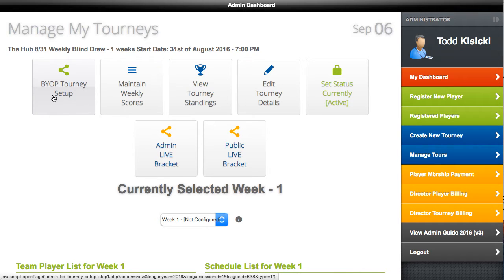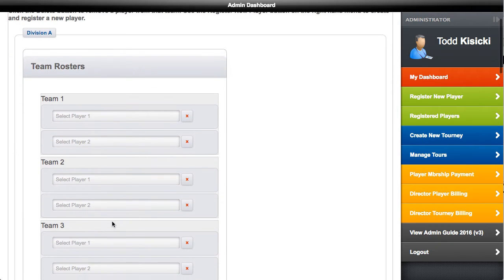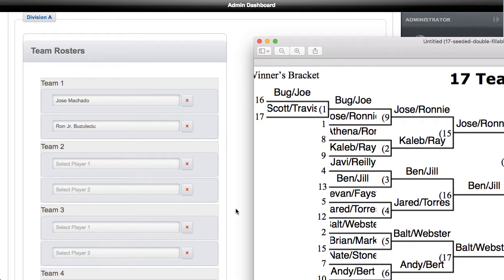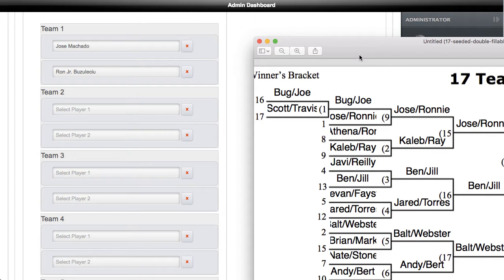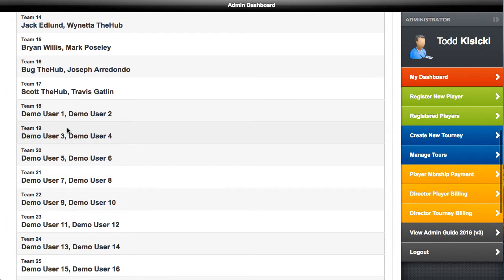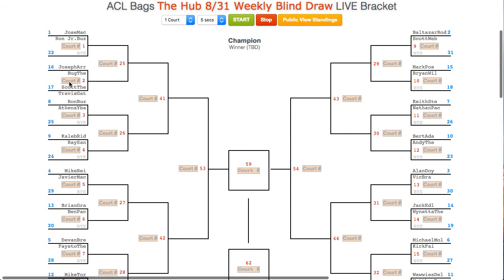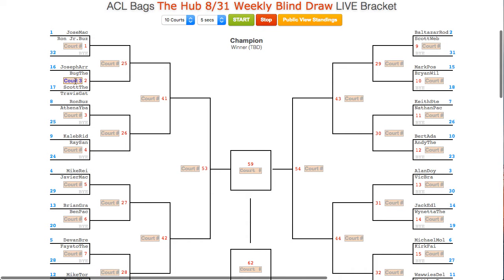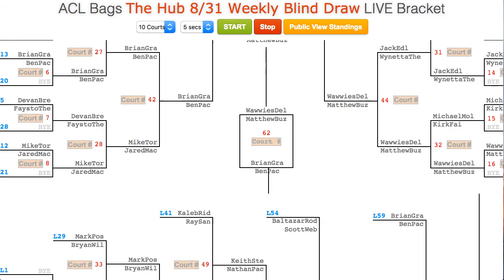ACL: How to enter a tournament